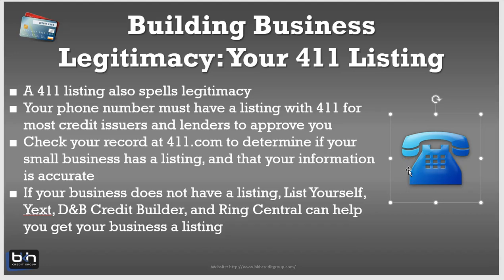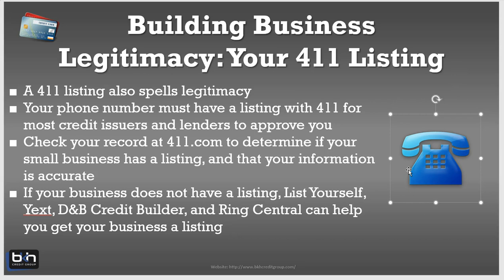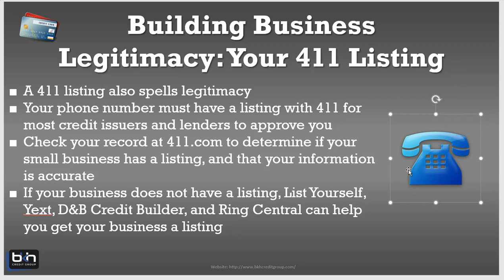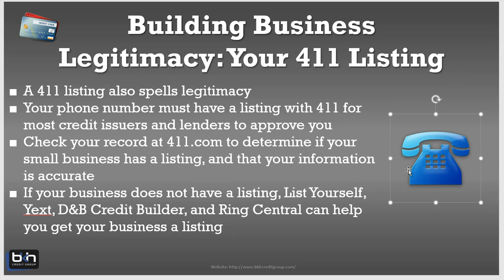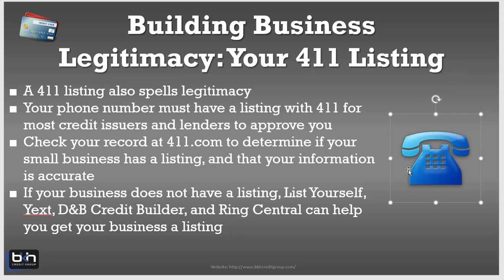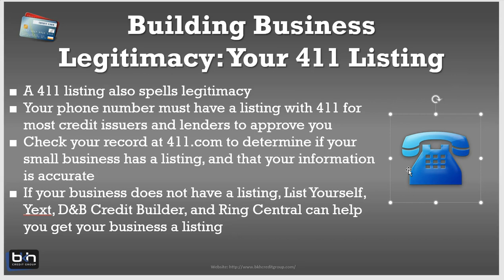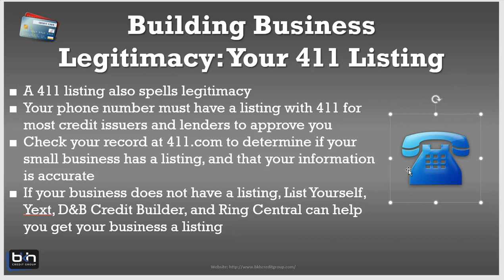411 Listing to Build Business Credit - BKH Credit Group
Hey everyone, Welcome to the "Brian Howard" youTube channel. In this video, you will know about how to build your business credit with 411 listings.

Establish your small business's credit report with our automated trade reference program. The reason is when applying for credit with a supplier or creditor one of the very first things checked to verify the legitimacy of your company is whether or not you have a 411 business listing. A non listed business will automatically trigger a red flag with most creditors and result in a denial of credit. So in order to avoid getting turned down, you should first verify whether or not your company is listed prior to applying for credit.

BKH Credit Group's primary mission is to help entrepreneurs and business owners to build business credit for the business using the business EIN and Personal Credit if they choose. We specialize in alternative funding sources that include small business loans, lines of credit and business credit cards. BKH Credit is also a full-service Credit Repair and Credit Restoration Firm serving all 50 States. BKH Credit Group was founded by Brian K Howard a noted author and authority on both business and personal credit. You learn more about BKH Credit Group by visiting